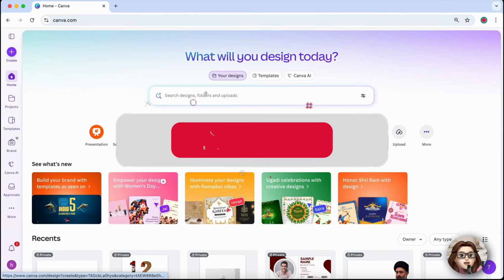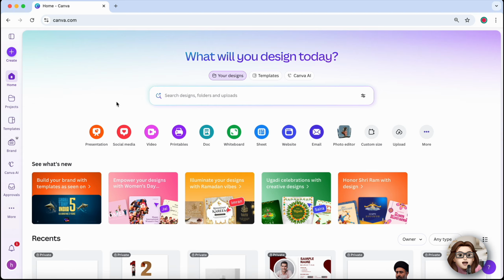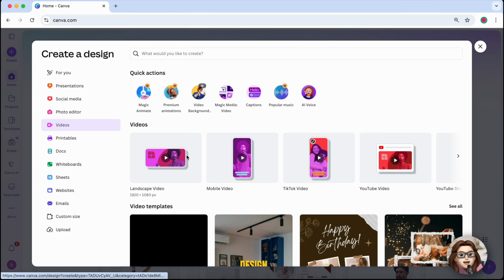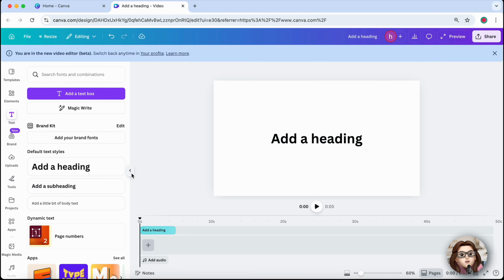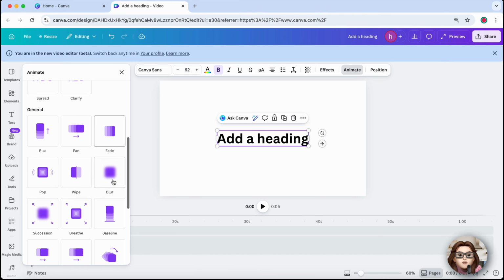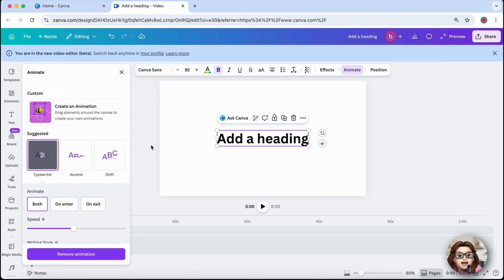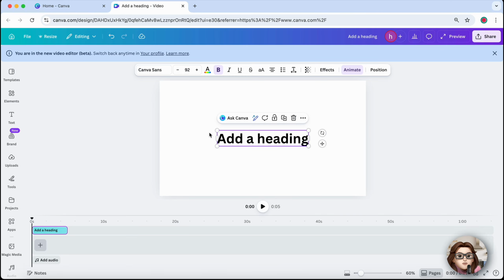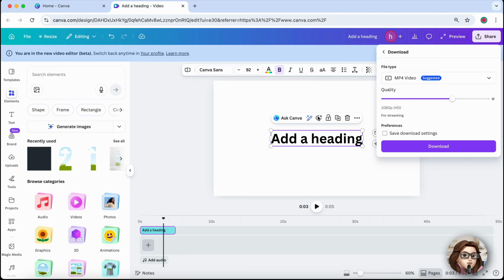How To Create A Typing Effect In Canva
Adding a typing animation can make your videos and presentations more engaging. In this tutorial, you’ll learn how to create a typing effect using Canva step by step.

The typing effect, also known as the typewriter animation, is commonly used in YouTube videos, social media posts, explainer videos, presentations, and educational content. It makes text appear one letter at a time, creating a dynamic and professional look.

In this beginner-friendly tutorial, you’ll start by creating a new design or video project in Canva. After that, you’ll add a text element where your typing effect will appear.

Next, you’ll learn how to apply text animations available in Canva. Some animations simulate a typing or writing style where text appears gradually on the screen.

You’ll also discover how to adjust the animation timing and speed so the typing effect looks smooth and natural.

Another helpful tip included in this tutorial is how to split text across multiple pages or scenes to create a longer typing sequence if needed.

This technique works perfectly for content creators, teachers, marketers, and designers who want to add motion and storytelling to their text.

Once your animated text is ready, Canva allows you to export the final video in high quality, making it ready for platforms like YouTube, Instagram, or TikTok.

By the end of this video, you’ll know exactly how to create a typing animation in Canva and make your text appear like it’s being typed on screen.

This video shows you How To Create A Typing Effect In Canva Easily! Watch this Video till the end to learn How To Create A Typing Effect In Canva.

Were you able to figure out How To Create A Typing Effect In Canva? Share this with your friends who want How To Create A Typing Effect In Canva.

Problem Solved in this Video-:

What Do you Think of How To Create A Typing Effect In Canva?